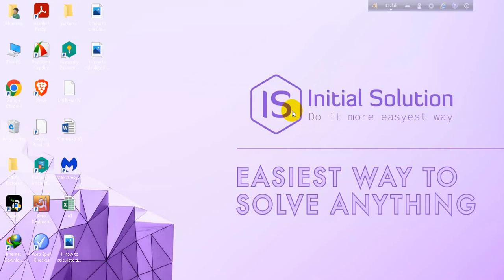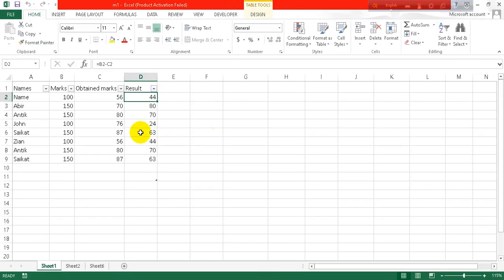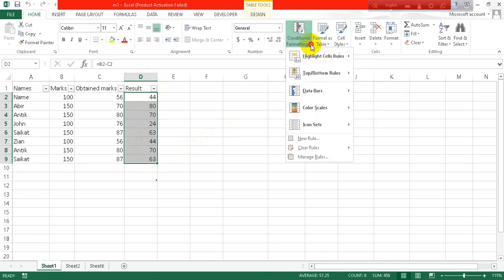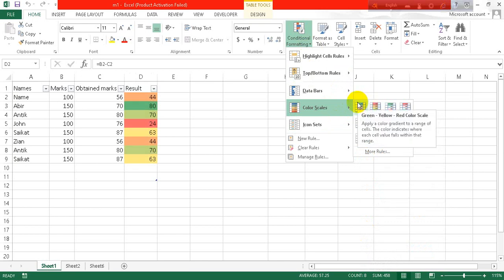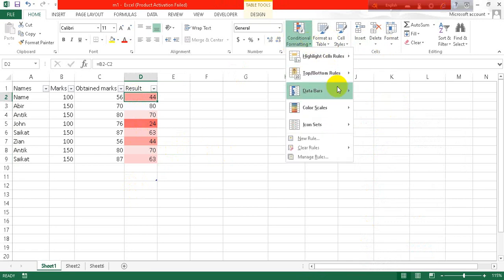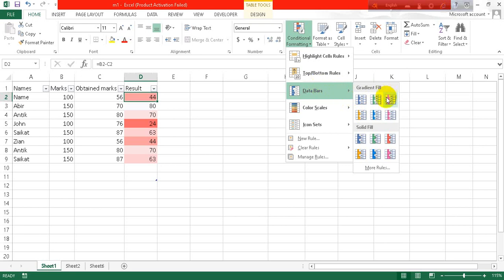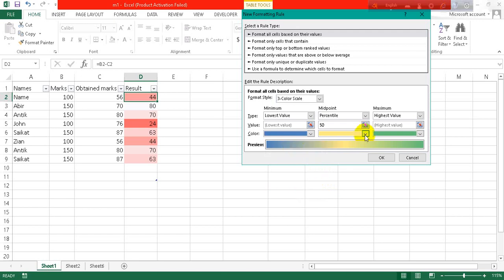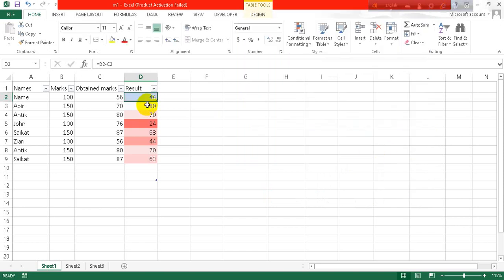How to Color Code in Excel 2024 | Initial Solution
Hello, My Dear Friends, !! In this video, I will show you How to color code in Excel. Watch the video till the end Thanks.

Here,s How to color code in Excel:
Step 1: The most basic way to color code in Excel is by manually selecting cells or data points and changing their background or font color.
Step 2: This can be achieved by selecting the cells to be colored, right-clicking, selecting "Format Cells," and choosing a color from the "Fill" or "Font" tabs.

Chapters:
0:00  Introduction
0:15  Color Code in Excel
1:48  Happy Ending